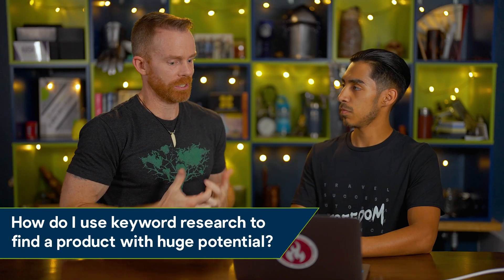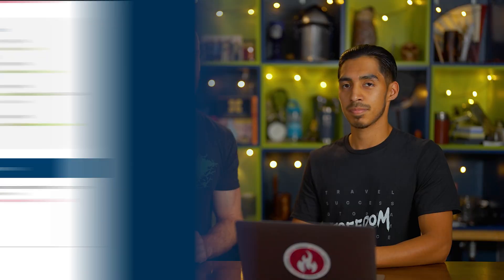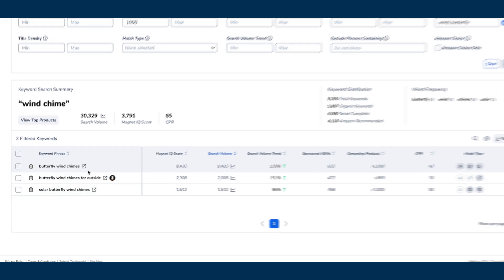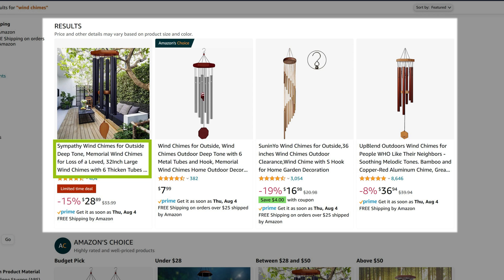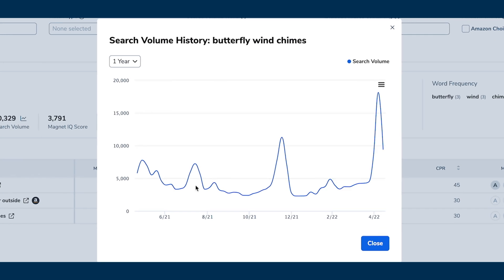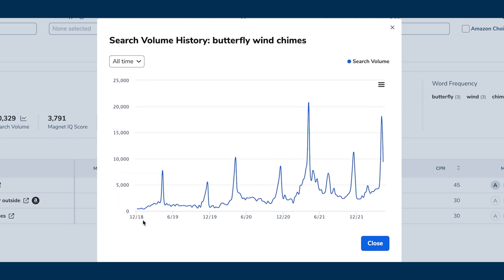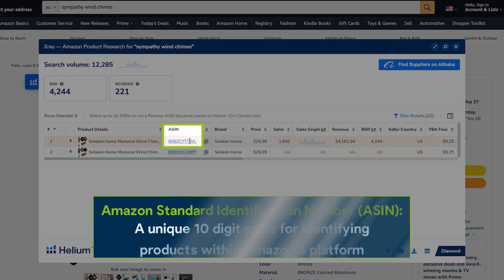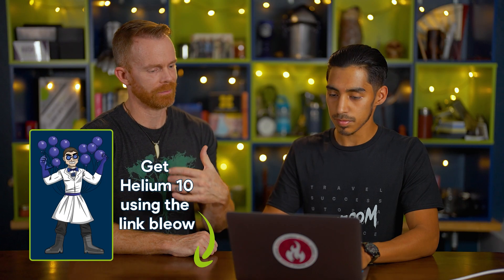Amazon Keyword Research Tutorial for Beginners 2022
Get started today.

Keywords are the building blocks of Amazon FBA.

You literally cannot be successful on Amazon or any other ecommerce platform without keywords.

So, today, we are giving you a free training video breakdown on keywords.

The tools Chris uses are Helium 10 Magnet 🧲  to find keywords and Helium 10 Xray to see a product's sales volume.

Enjoy short tutorials on our new YouTube channel, Just One Dime Shorts!

00:00 Intro
01:00 Why keyword matter
01:22 What is a keyword?
01:42 How keyword help you find a product
02:27 How to find keyword search volume (Helium 10 Magnet 🧲 )
04:30 How do you narrow down your keywords?
05:16 How do you know when you've narrowed down too far?
06:28 How do you know when a product is seasonal?
08:30 How do you decide on your product? (Helium 10 Xray + Magnet)
13:30 What else should you consider for potential products?
14:22 Free tool

Just One Dime offers more than just five training courses for Amazon FBA. We provide you with the tools and services that can help you reach your financial goals so you have freedom to do what you love with the people you love.

The Just One Dime membership includes:

STEP-BY-STEP TRAINING - Lifetime access to 150 training videos and 500+ pages of training materials that will show you exactly how to build a profitable Amazon FBA business.

PRODUCT IDEAS - We will provide 3 product ideas for you only with high profit potential including the in-depth research data.

PERSONALIZED COACHING - Five 1x1 private mentor sessions with your own Amazon expert coach coach who will guide you on the steps in setting up your Amazon store, evaluate your products and provide feedback on your differentiation plan and next steps.

ONGOING SUPPORT - You receive access to live group coaching sessions with Q&A every week and access to our private Facebook group full of Amazon sellers and Amazon expert coaches who will answer your questions and support you on your journey.

PRODUCT SOURCING - Our sourcing team in China hand picks suppliers to build your first product (suppliers which most competitors cannot find).

To date, 32 of our students have become millionaires and hundreds more are earning six figures. This isn’t a pipe dream. You can do this and we are here to help!

to learn more and find member testimonials that will inspire you.